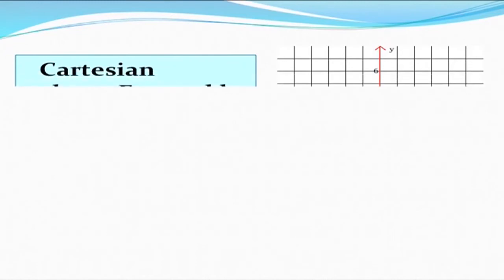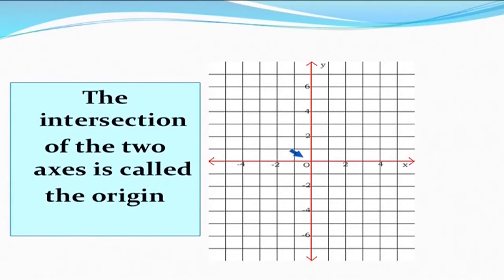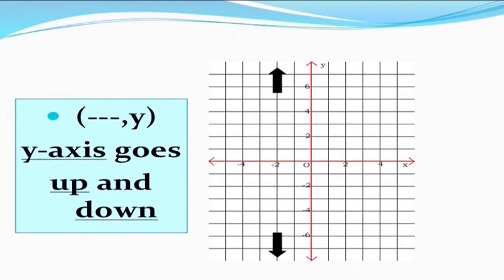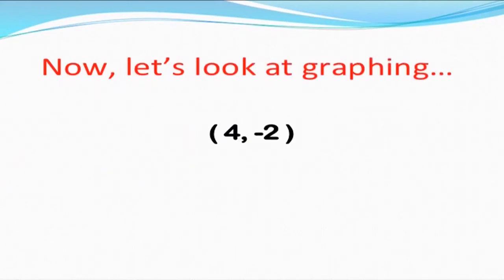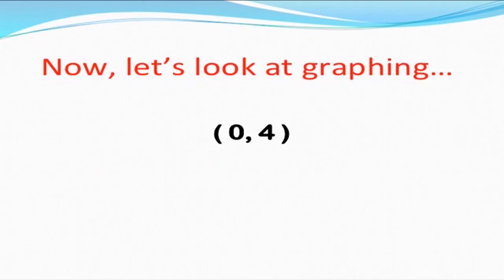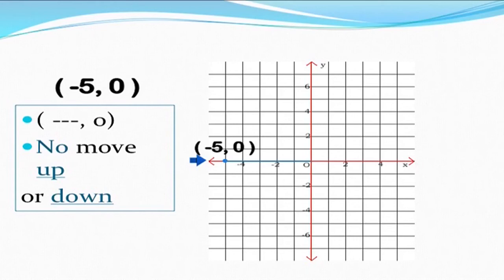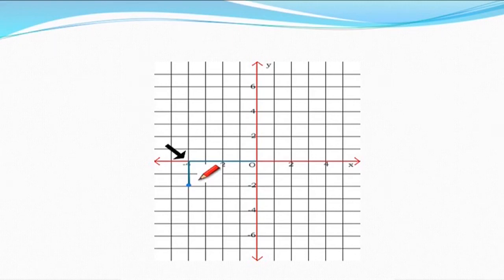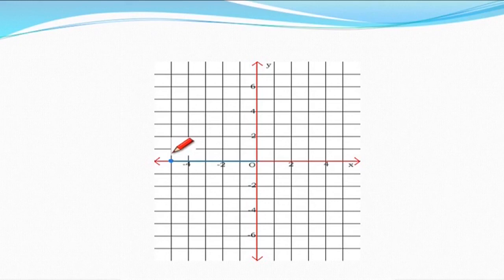NIOS Class 10 Maths (211): Chapter 19. Co ordinate Geometry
Learn online the NIOS Class 10 Maths (211) subject lesson:
Chapter 19. Co ordinate Geometry

NIOS Class 10 Indian Culture and Heritage (223) Lessons